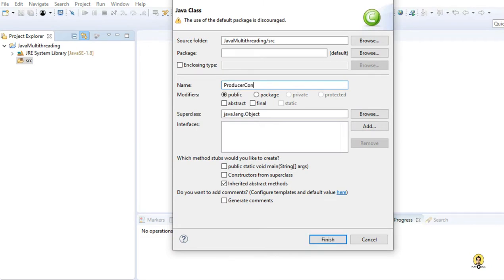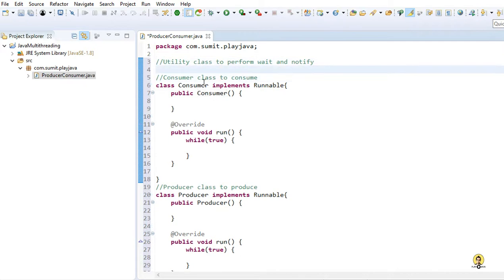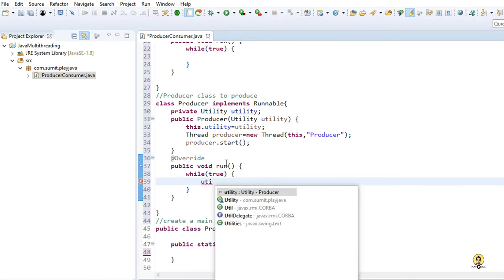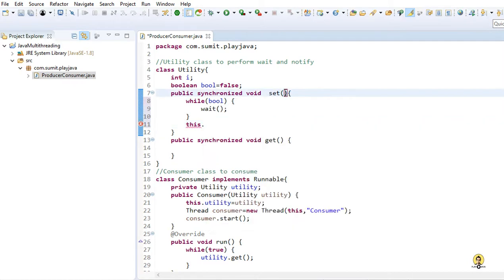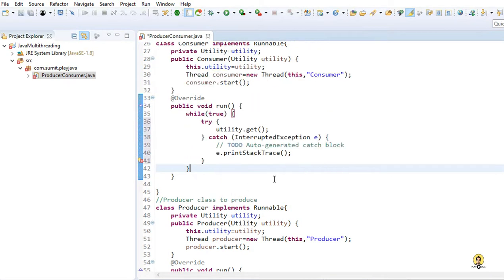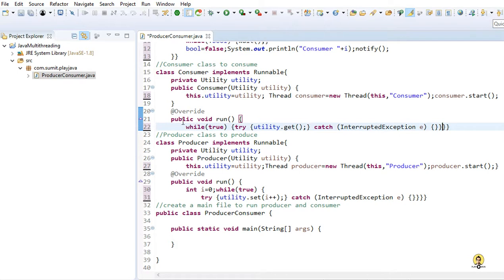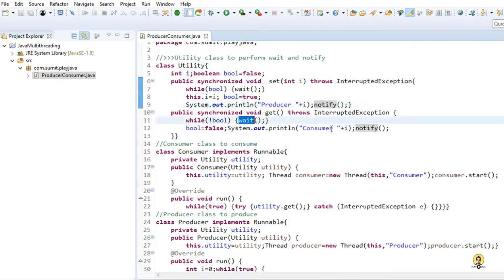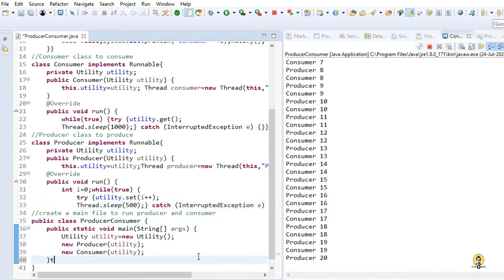Producer Consumer Problem In Java Using Wait And Notify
In this tutorial i have explained how we can create producer consumer problem in java using wait and notify. This is an important interview question.

producer consumer problem in java,producer consumer problem in java using blockingqueue,
producer consumer problem,producer consumer problem by play java,java multithreading,
java multithreading tutorial,java multithreading interview questions,
java multithreading producer consumer,multithreading producer consumer,
multithreading in java,blockingqueue,blocking queue,blockingqueue java,blocking queue java,
wait and notify,java multithreading wait and notify,multithreading wait,
multithreading notify,java wait,java notify,notifyall,java